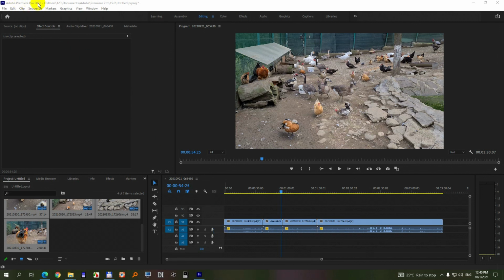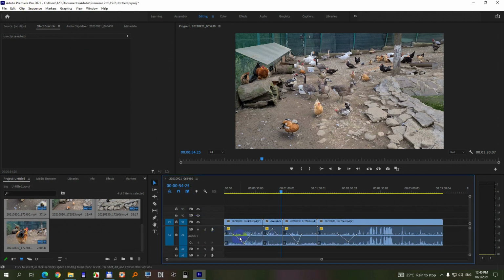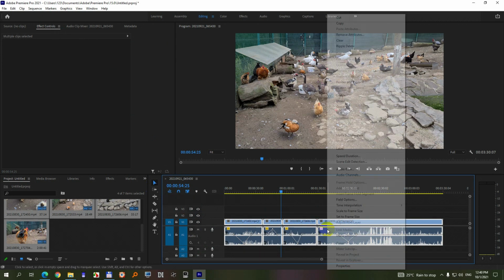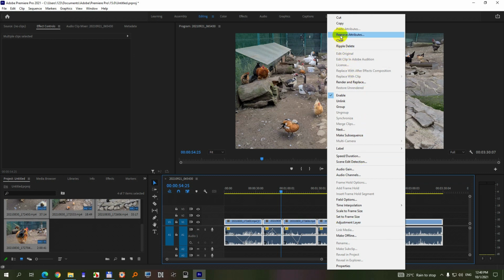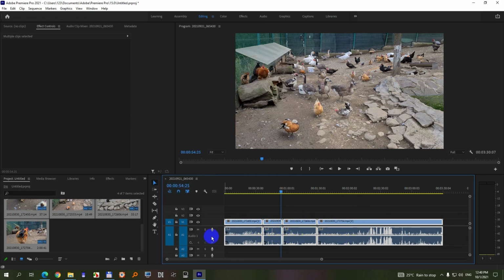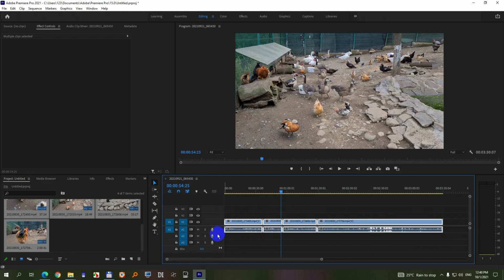How to Delete Audio keyframes from Multiple clips (Premiere Pro, Remove Attributes, Volume Dots)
- select multiple clips on the timeline (Selection Tool, V)
- right-click a selected clip, Remove Attributes
- uncheck everything except Volume, OK